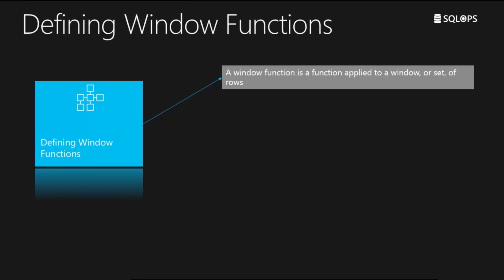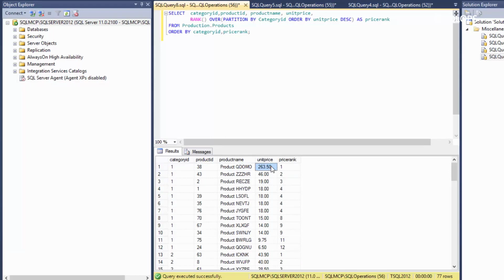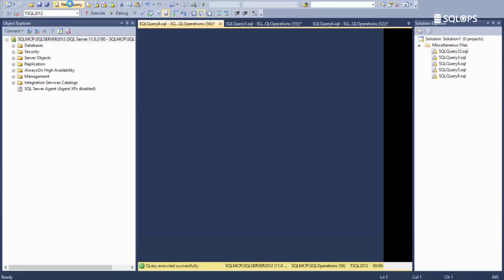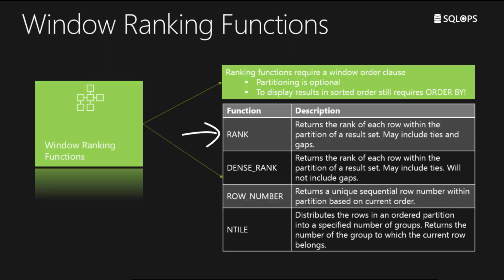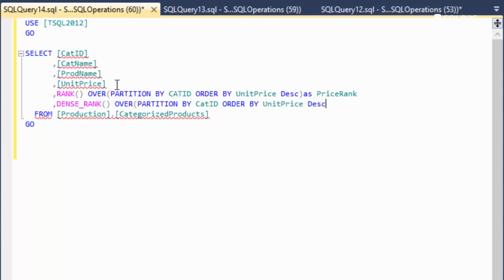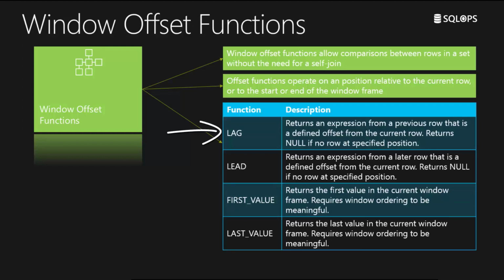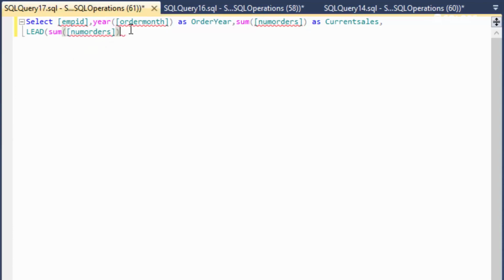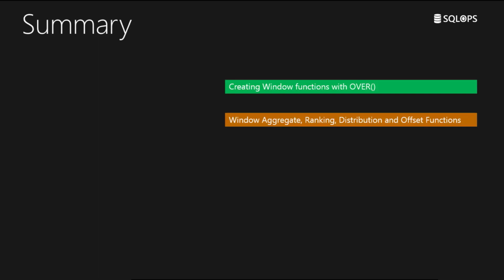Window Functions in SQL server || SQL window functions explained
Discover the power of SQL Window Functions in this comprehensive video tutorial. Learn how to leverage functions like RANK, DENSE RANK, ROW NUMBER, LEAD, LAG, and aggregate functions such as MIN, MAX, SUM, COUNT, and AVG to enhance your SQL querying skills.

Gain a deep understanding of the Over clause and its usage in conjunction with Partition By and Order By clauses. Whether you're working with Oracle, MySQL, PostgreSQL, or Microsoft SQL Server, the knowledge gained from this video is universally applicable across all major RDBMS platforms.